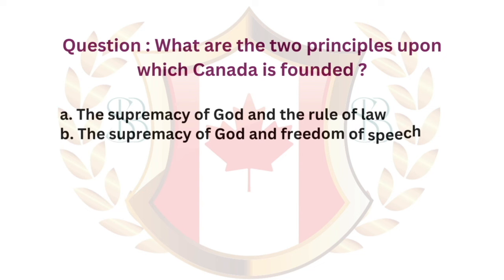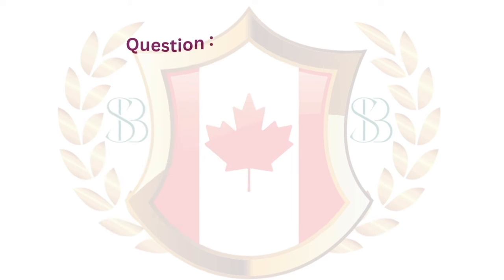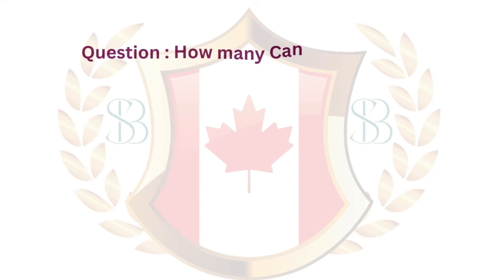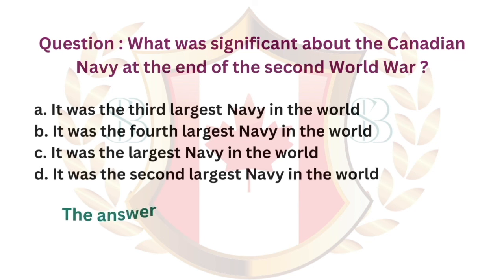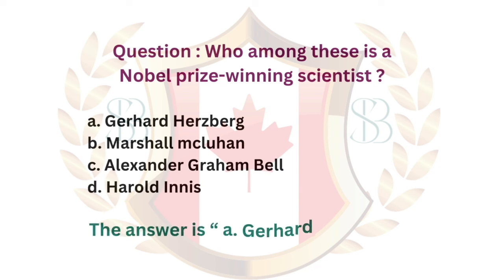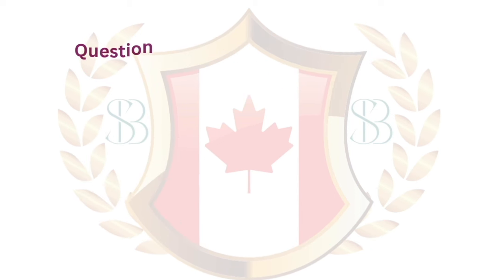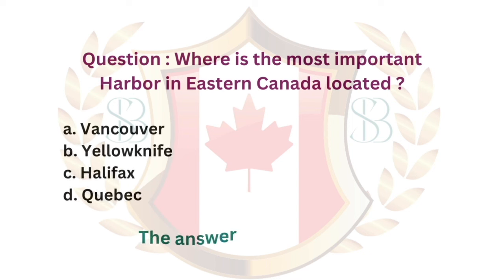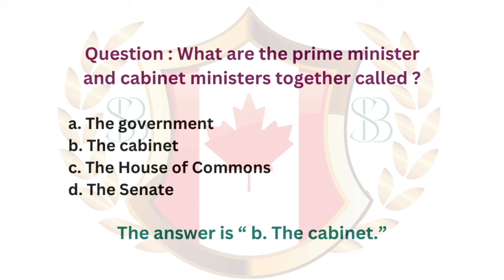Canadian Citizenship Interview, Civic Test 2024.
Practice your civics questions with EASY answers! ALL Canadian Official Questions and Answers for the Canada Citizenship Interview 2024.

Welcome to our comprehensive video guide for the Canadian Citizenship Test in 2024!

Whether you're preparing for your citizenship interview or simply interested in expanding your knowledge of Canada civics, this video is a valuable resource.

Designed for an optimal learning experience, our video features a slow and random approach, presenting one question at a time with an easy-to-understand answer. This format allows you to absorb the information effectively and retain it for the test. From the founding principles of the Canada to the branches of government, the Bill of Rights, and more, we cover all the essential topics you need to know.

By mastering these Civics questions, you'll gain a deeper understanding of the rights, responsibilities, and values that form the foundation of Canadian society. We encourage you to follow along, pause the video, and test your knowledge by answering the questions before we reveal the correct answers.

Preparing for the Canadian Citizenship Test doesn't have to be daunting. With our user-friendly format and clear explanations, you'll feel confident and well-prepared when the time comes. Enhance your learning experience, boost your retention, and increase your chances of success on the test.

"Canadian Citizenship Journey" is NOT A LAW FIRM and is NOT a substitute for an attorney or law firm. It is a good idea to have an immigration lawyer or an accredited BIA representative check your application BEFORE applying.